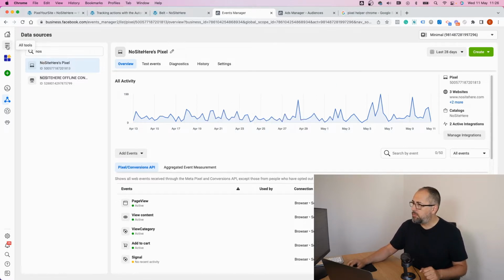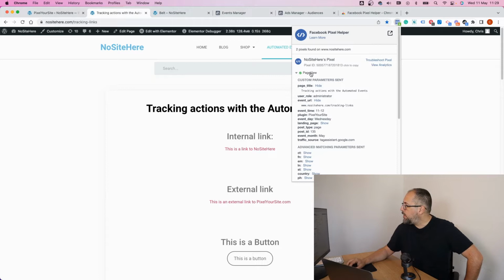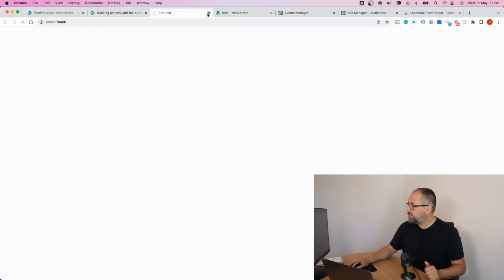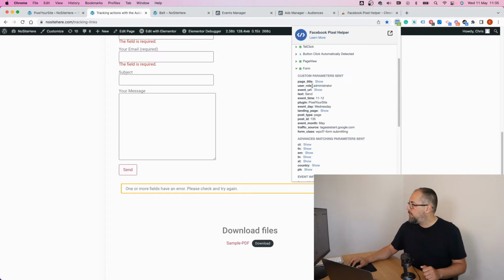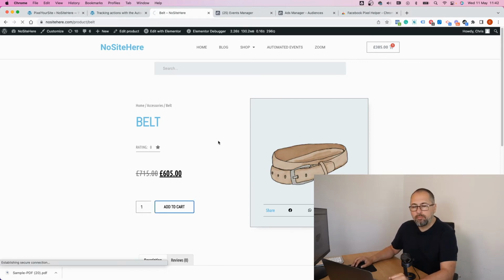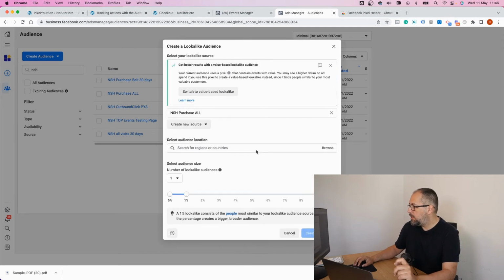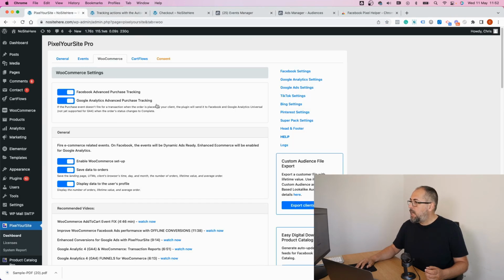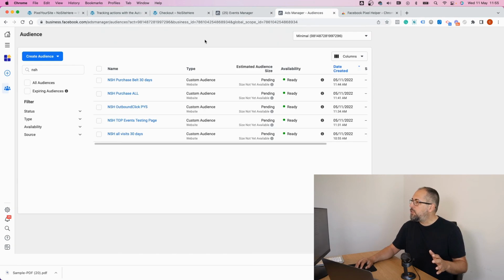How to create Meta (Facebook) Custom Audiences & Lookalikes based on Events & Parameters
Retarget, Exclude, or create Lookalikes for key segments of your website audiences using events and parameters - Meta Platform (Facebook).